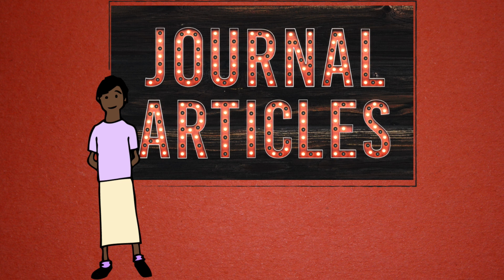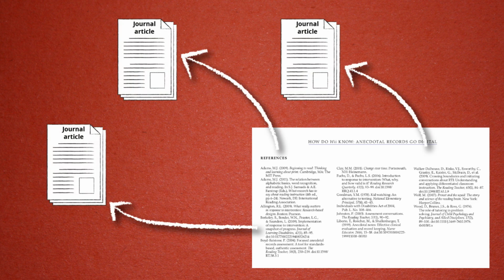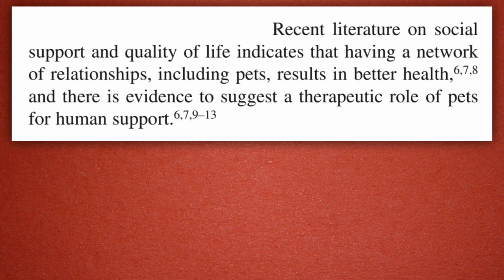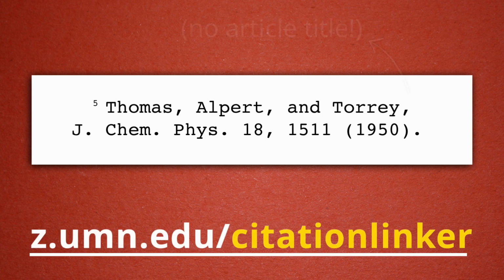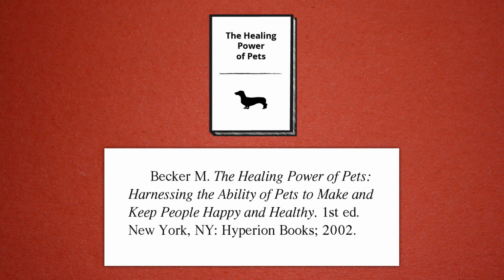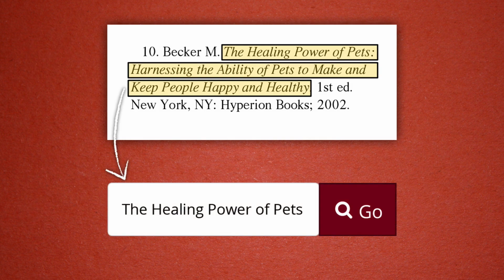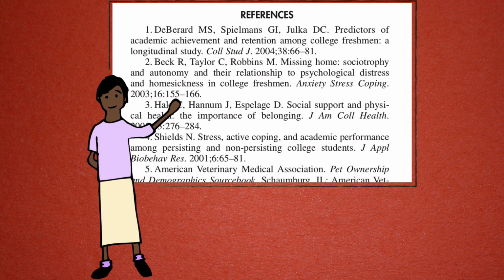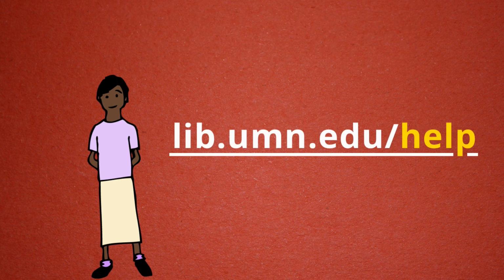Tutorial: Using citations to find journal articles and books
In this tutorial you will learn:
- journal articles include citations you can use to identify other relevant articles and books.
- to use Libraries Search to find articles and books
- to contact the Libraries if you need help